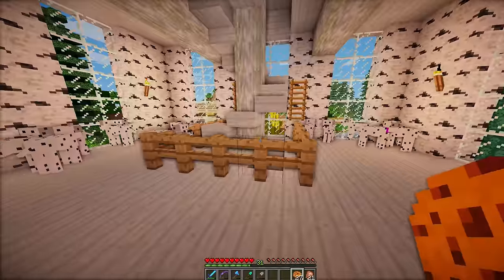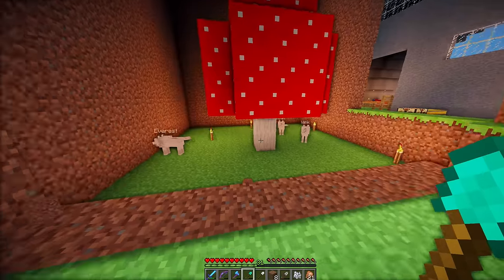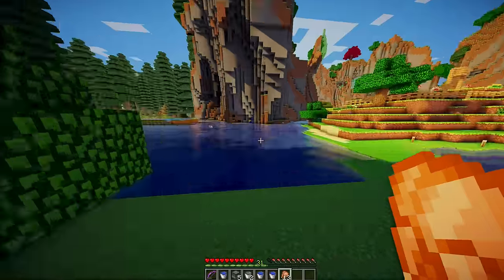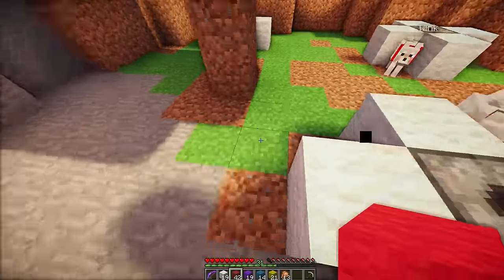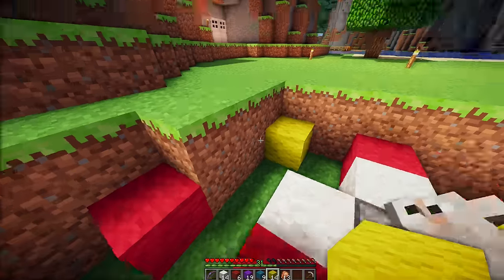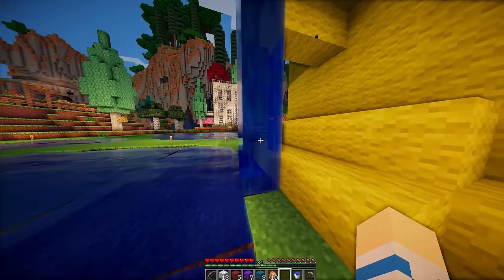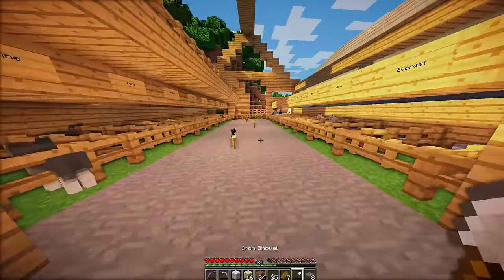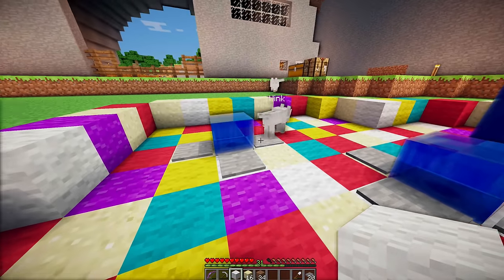Splash Pad | Dogcraft (Ep.37)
Welcome to Dogcraft. Join me on an epic quest for canine friends in Minecraft! Catch up on all the episodes of Dogcraft

Dogcraft mods: Copious Dogs, Doggy Talents, Extra Biomes XL,  Baby Animals, Rudoplays Shaders